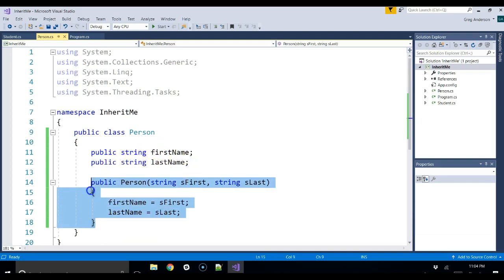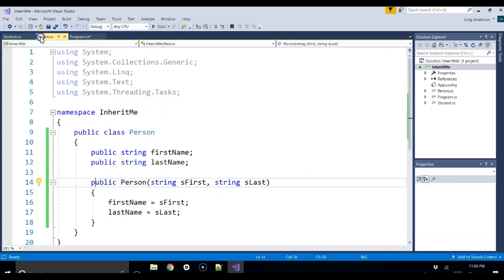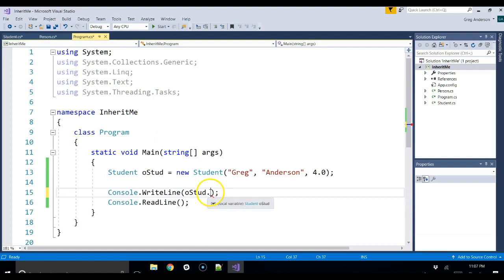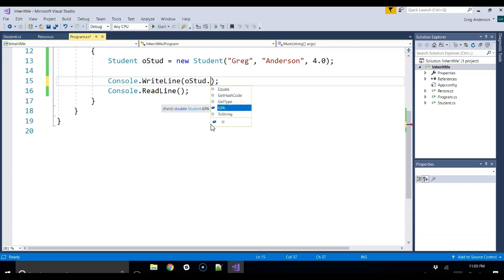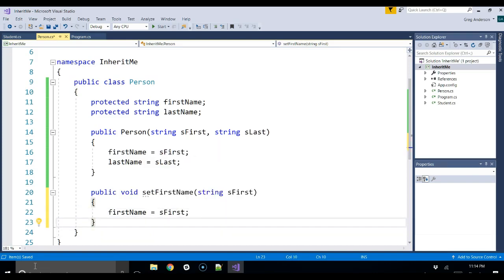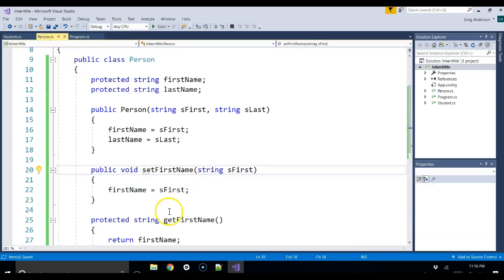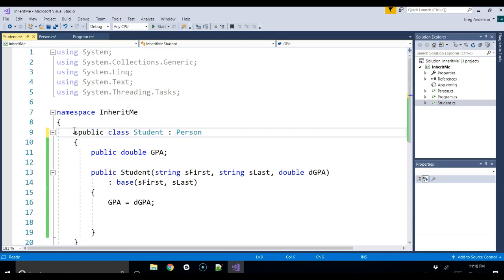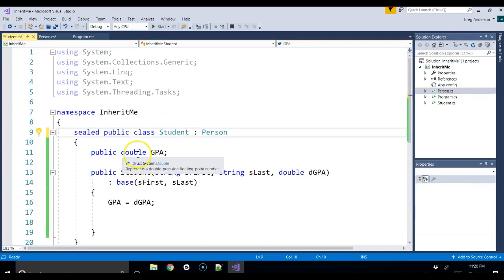IS303 C# Inheritance Part 2